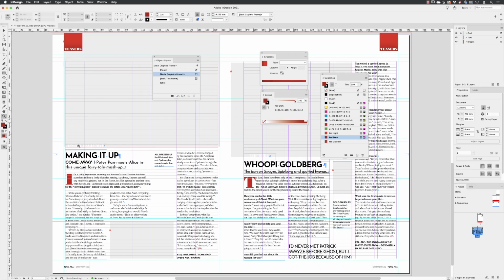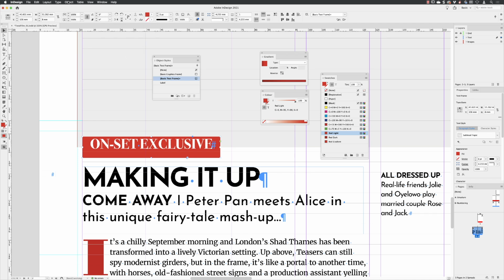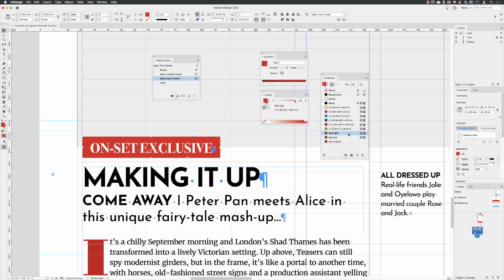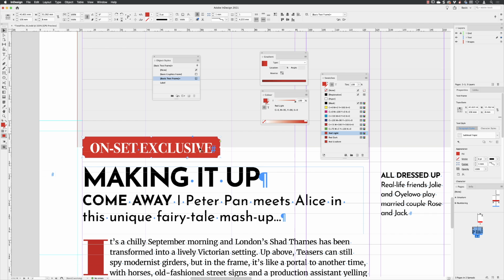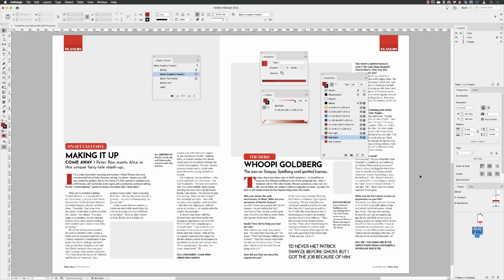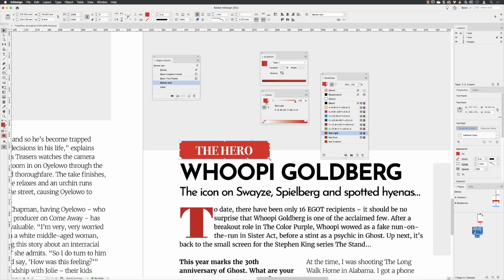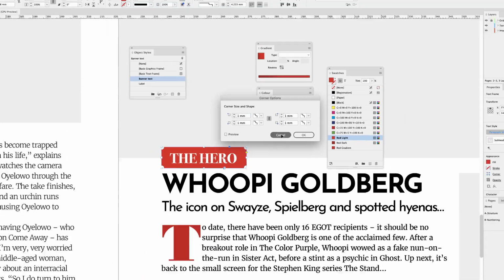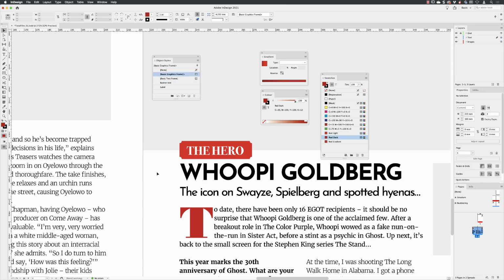03-08: Edit Corner Styles in InDesign